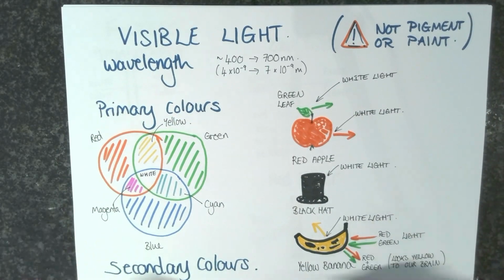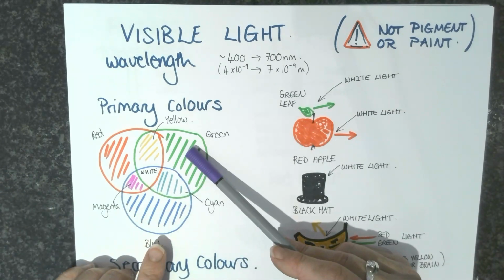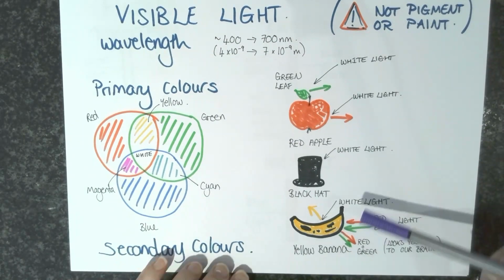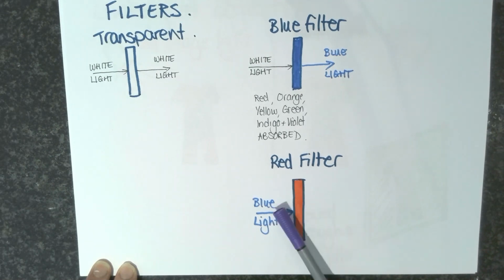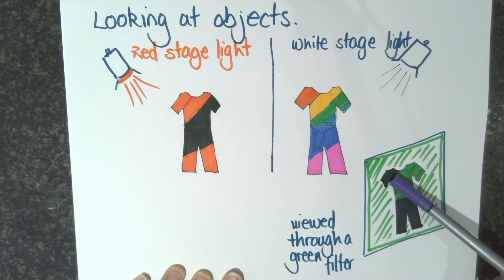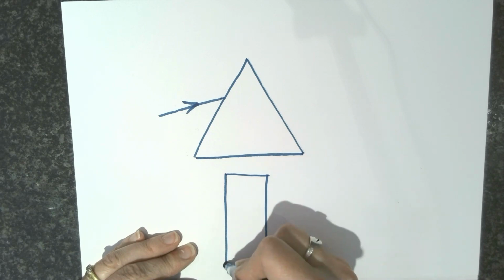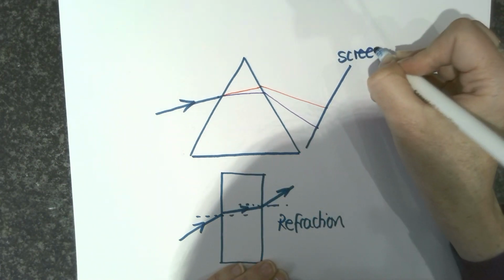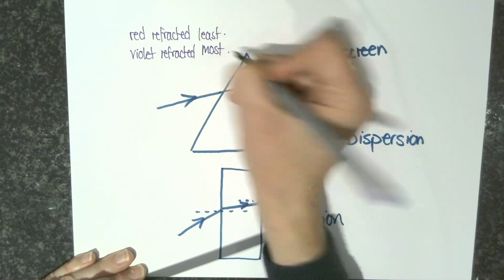GCSE Waves #3 Visible light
GCSE Visible light section of the Electromagnetic Spectrum.  How we see colour and why dispersion occurs in a prism.